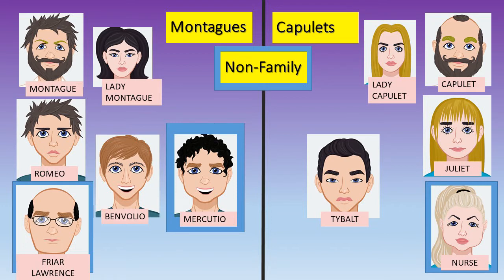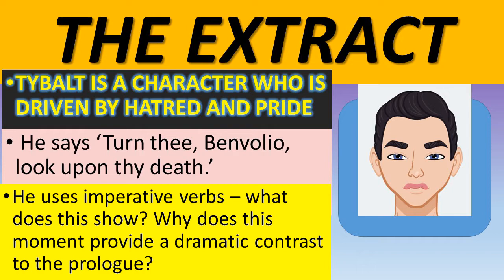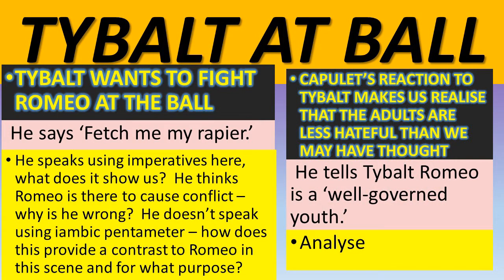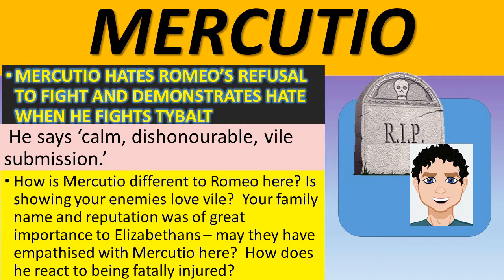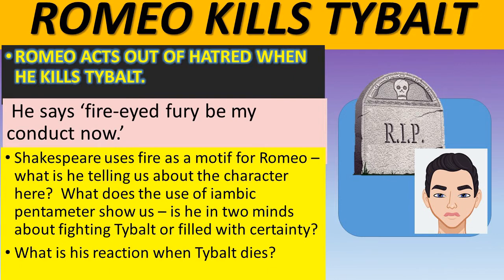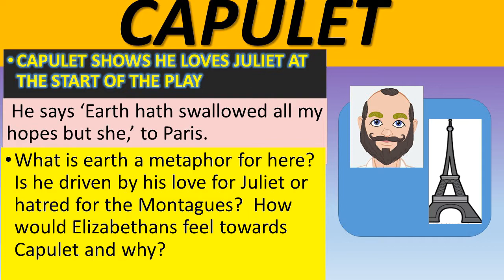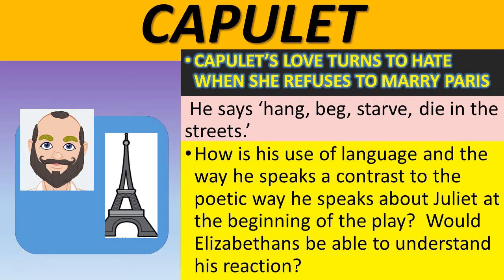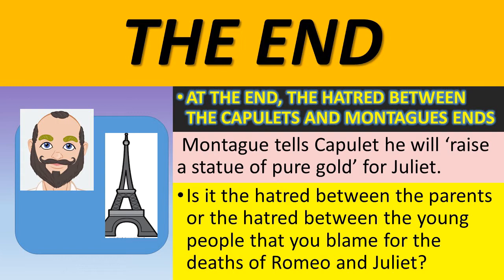Romeo and Juliet Essay Help and Step by Step Guide: Revise exam response in real time Theme of Hate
In this walking talking mock, you'll be walked through an exam response in real time.  All you need is a piece of paper and a pen and you'll be given time to respond to each section of a plan for a top band response.  Let's get you exam ready!